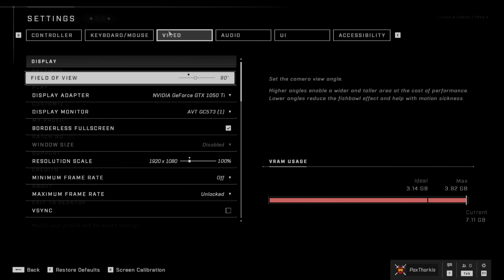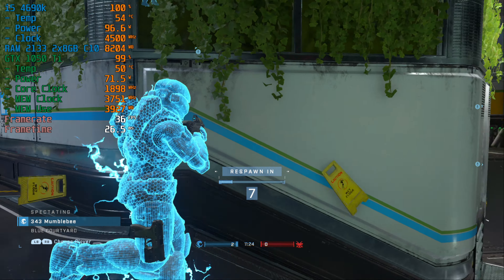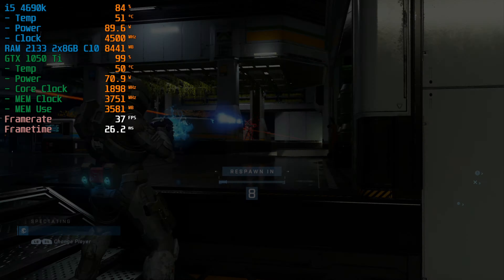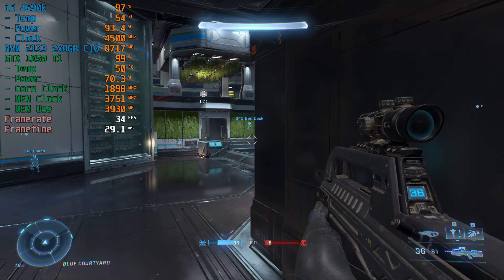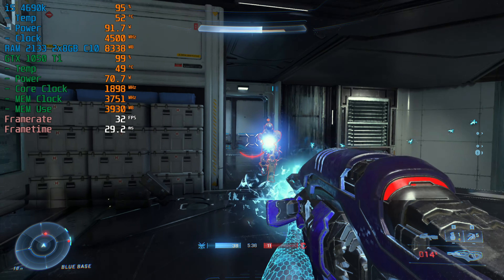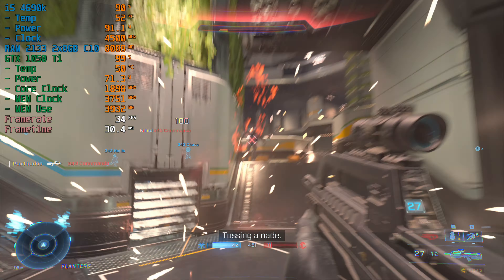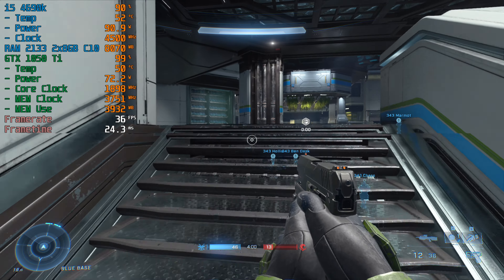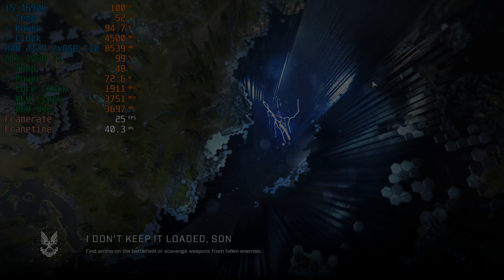Halo Infinite - Minimum Spec - i5 4690k + GTX 1050 Ti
In this video we'll be taking a look at performance, and a few issues, in Halo Infinite with the i5 4690k and GTX 1050 Ti. Surprisingly, when this combination works, we get decent, playable performance. Is this what you would consider "acceptable" minimum performance in todays gaming climate?

Timestamps

00:00 Eyyy! Settings and specs!
00:37 Big Trouble in Little Gaming Town..
01:02 Talk about issues..
01:56 Finally, decent gameplay footage
02:12 Power Usage & Temps
02:52 More problems..
03:13 What about in a modern PC?
03:42 Problem with CPU instruction sets?
03:56 What about other games?
04:51 Using the 1050 Ti going forward
05:08 Subscribble! Twitter!
05:33 Outro!

The Specs

GPU 1    EVGA RTX 3080 Ti FTW3 Ultra
CASE     Lian-Li 011D